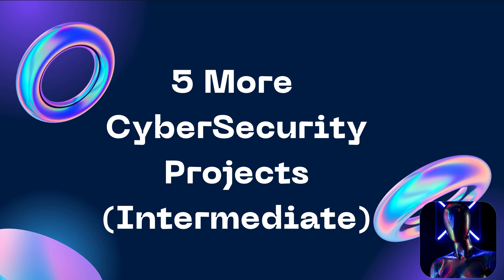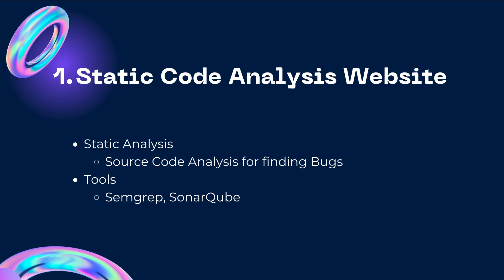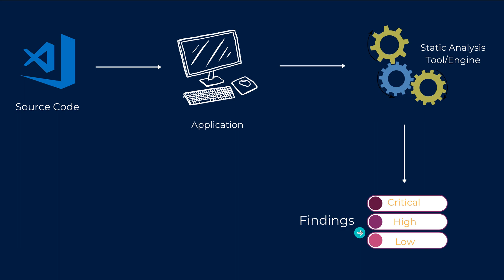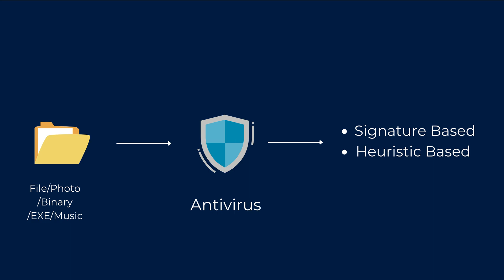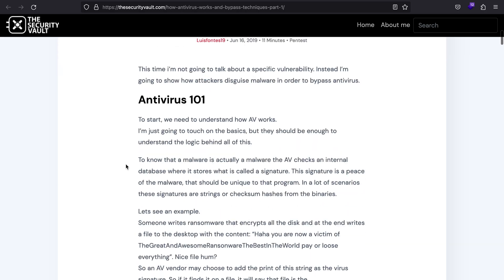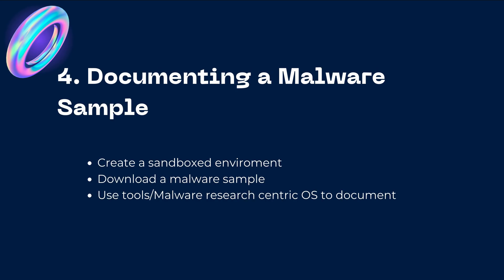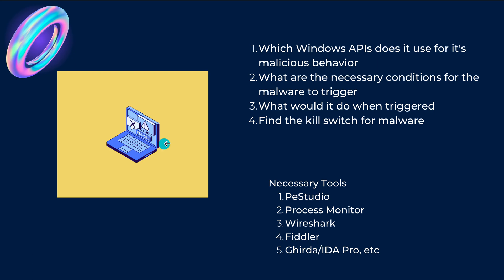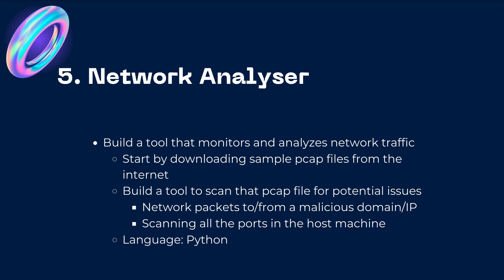5 More Cybersecurity Projects